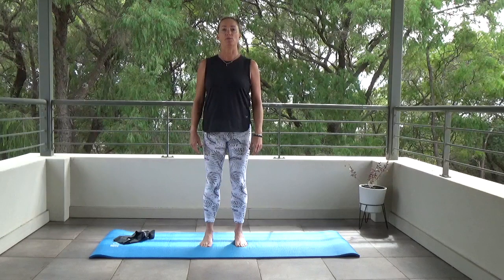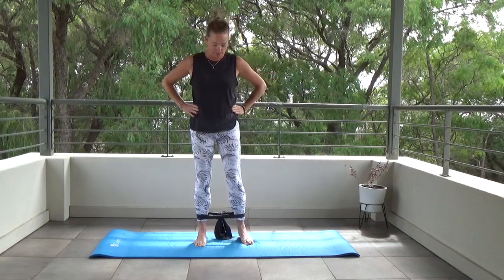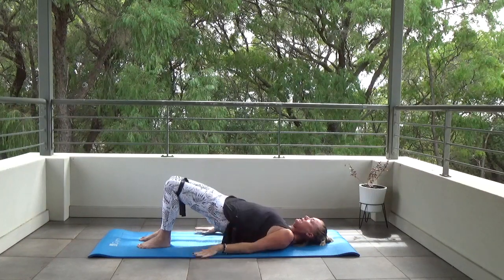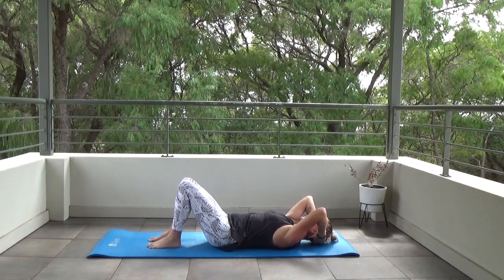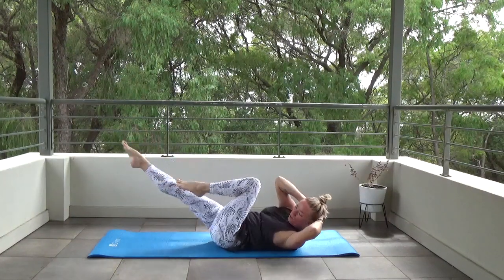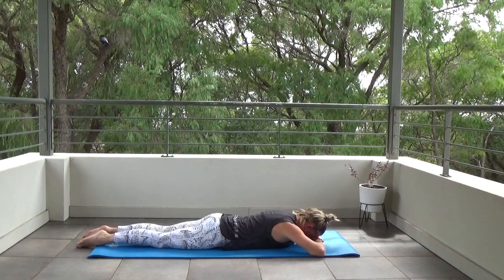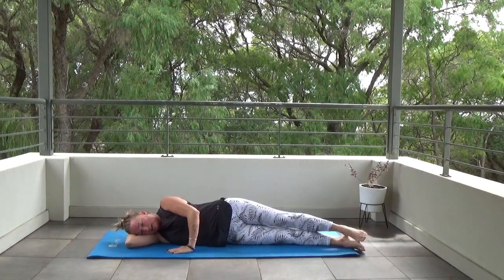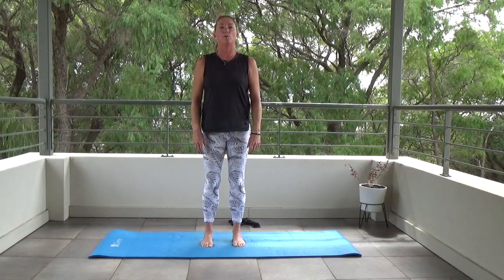TC Pilates - 35 minute Mat Class with resistance band - Intermediate Level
35 minute Pilates Mat Class targeting all areas of the body.  Intermediate level with options for beginners.  Use of resistance band which if you don't have you can always participate without.